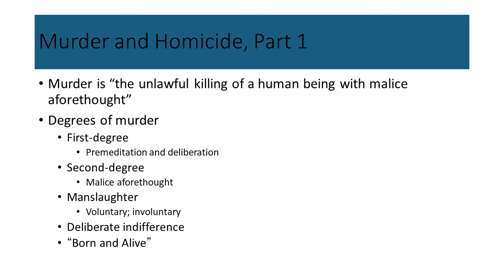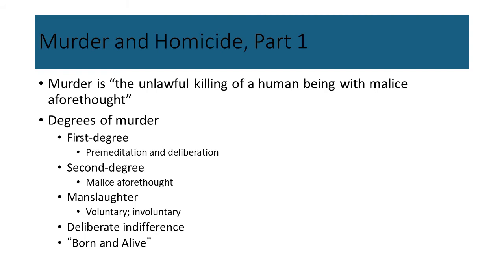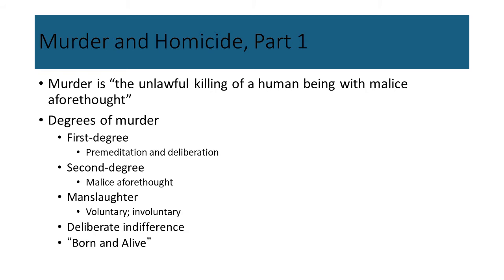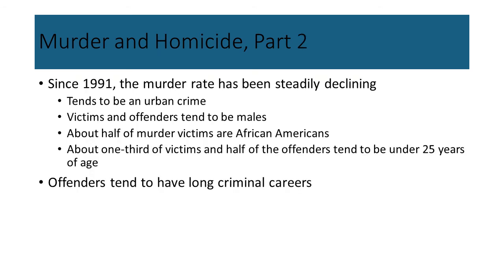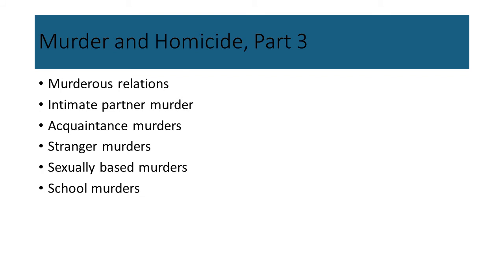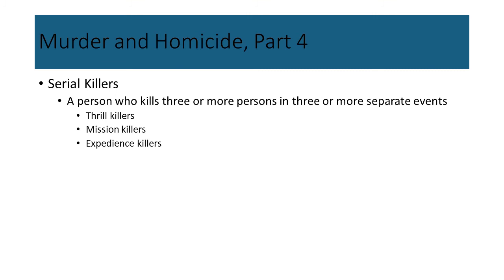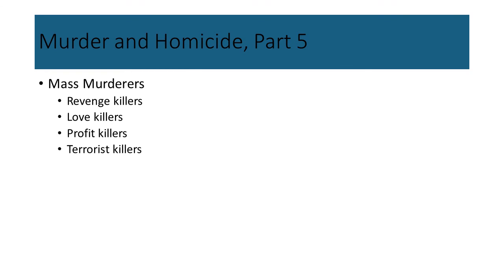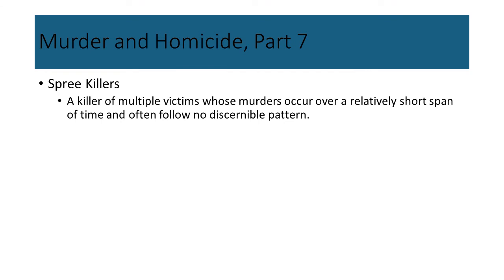Criminologists' Views on the Causes of Homicide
Crime typologies refer to the categorization of crimes based on certain common characteristics, such as the nature of the offense, the offender's behavior, and the victim's characteristics. Typologies are often used by criminologists to better understand the patterns and trends in criminal behavior.

There are several different types of crime typologies, this video focuses on violent crimes, specifically, homicide.